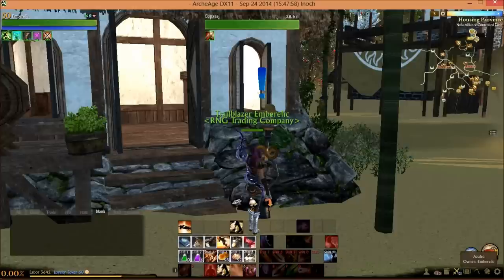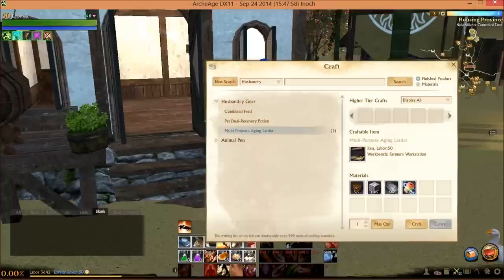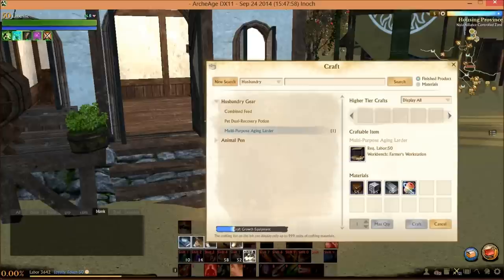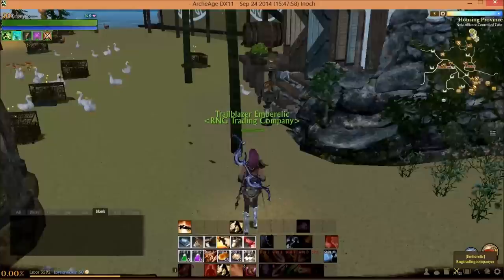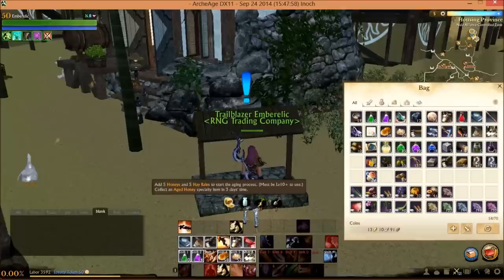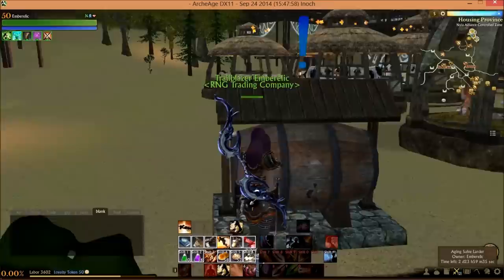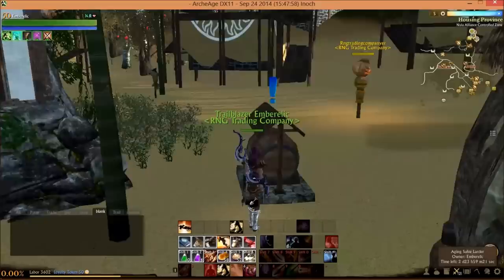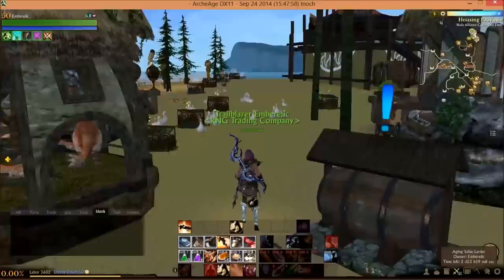Arche Age - A Look at the Larder - Part 1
Part 1 - Crafting, Setting Up, and Filling the Larder for Aging